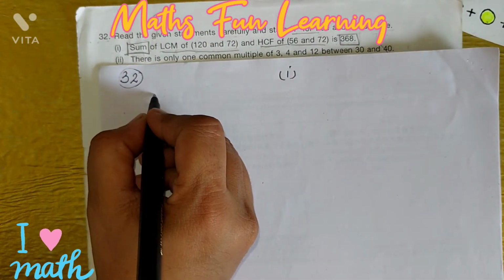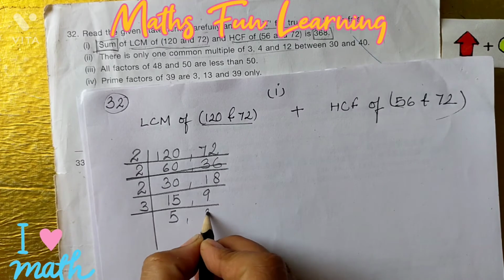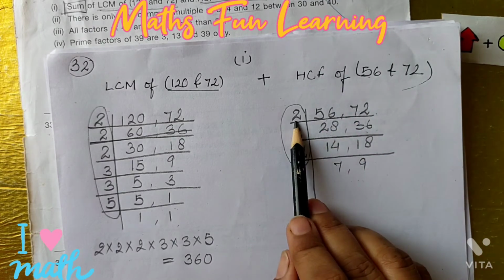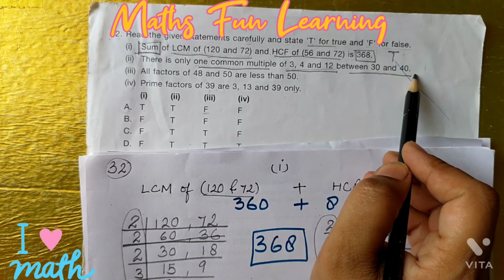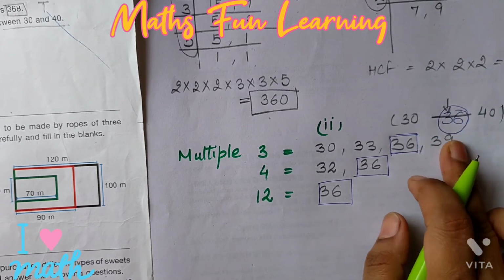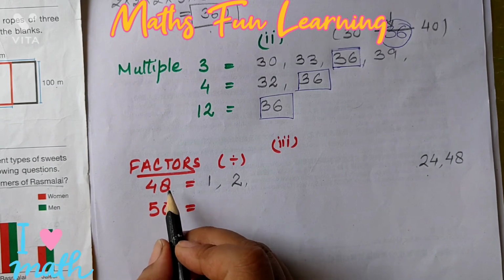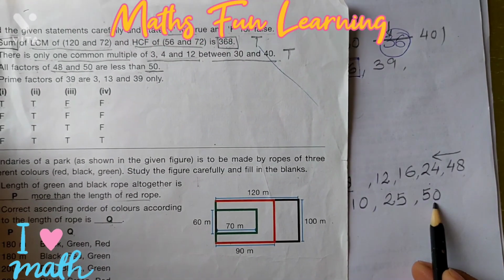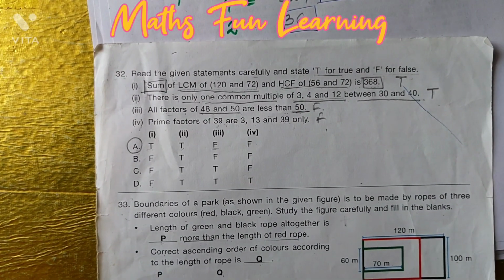IMO Achiever Section (Part 2) Q-32, Class-4